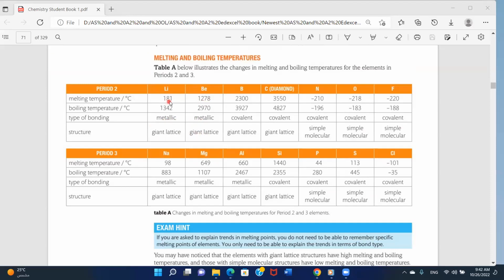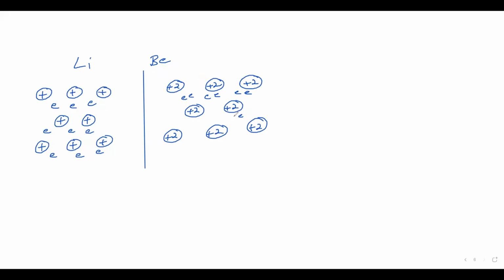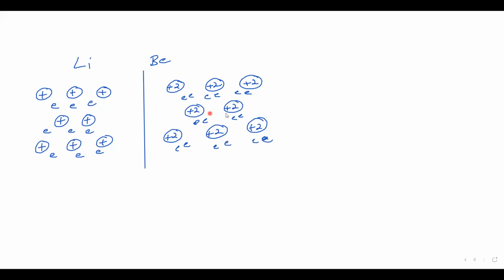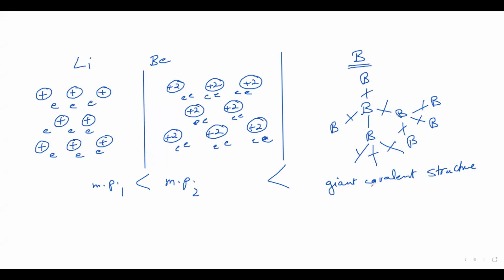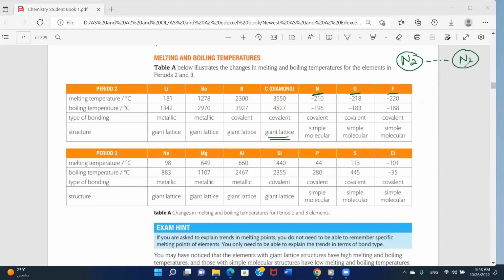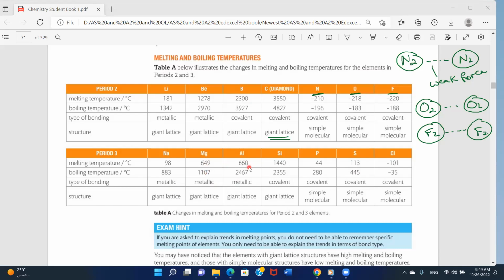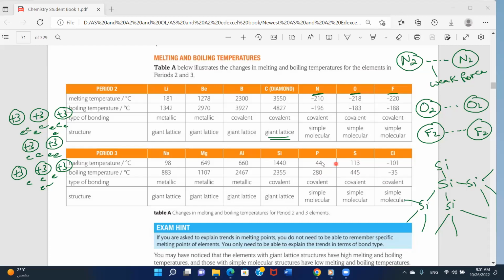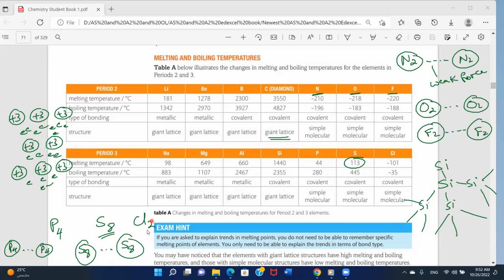AS edexcel trends in periodic table 3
Trends in periodic table